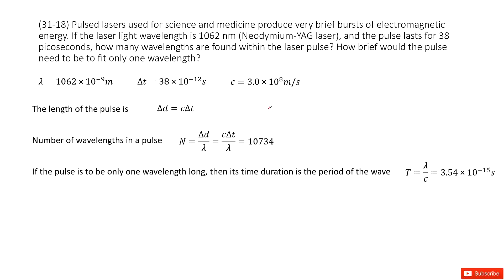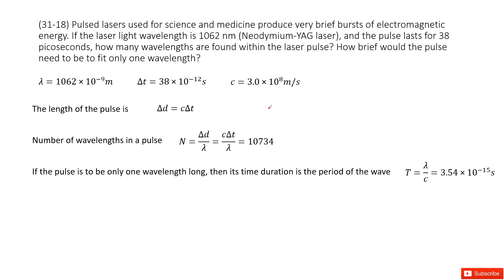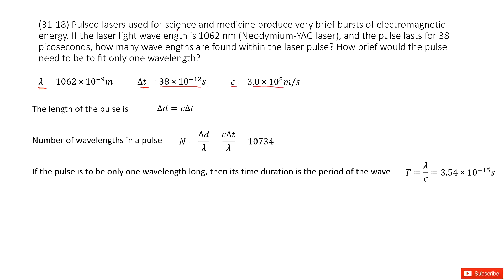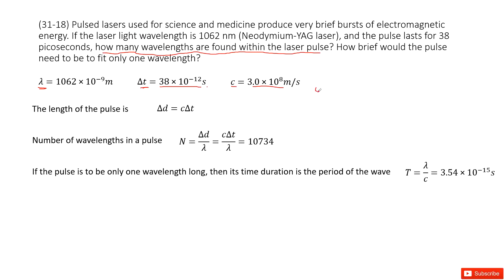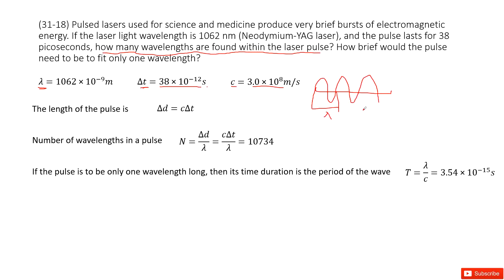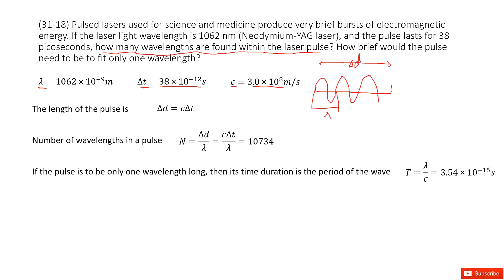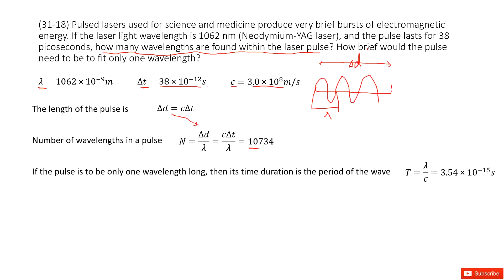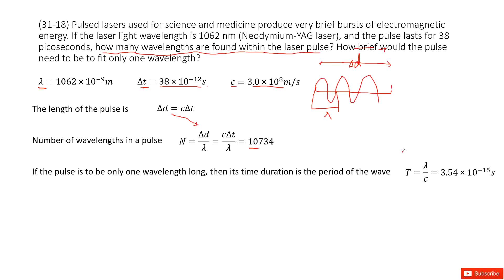(31-18) Pulsed lasers used for science and medicine produce very brief bursts of electromagnetic ene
(31-18) Pulsed lasers used for science and medicine produce very brief bursts of electromagnetic energy. If the laser light wavelength is 1062 nm (Neodymium-YAG laser), and the pulse lasts for 38 picoseconds, how many wavelengths are found within the laser pulse? How brief would the pulse need to be to fit only one wavelength?